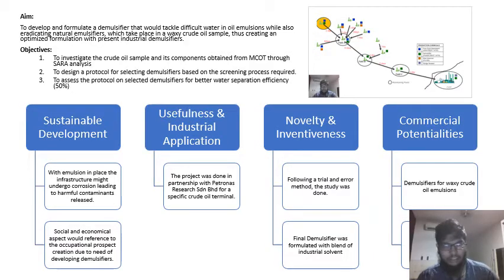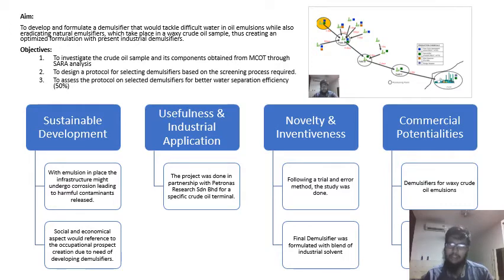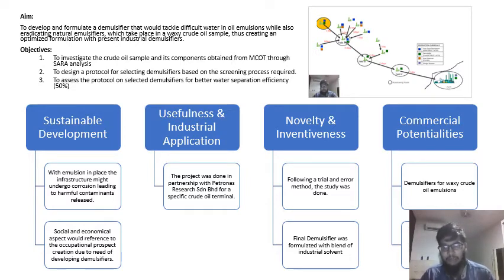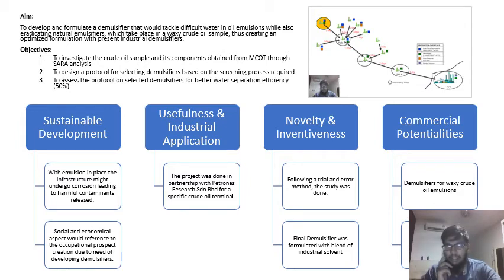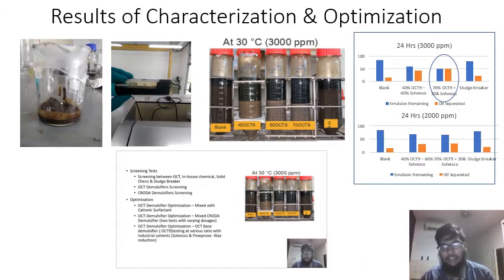InoTech2020_Project01_Formulation and optimization of demulsifiers for waxy crude oil emulsions.